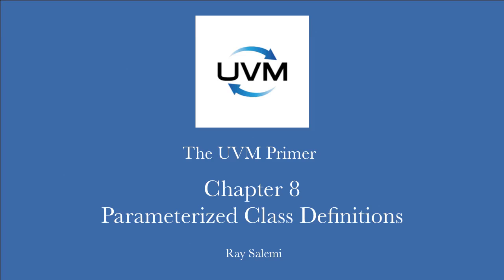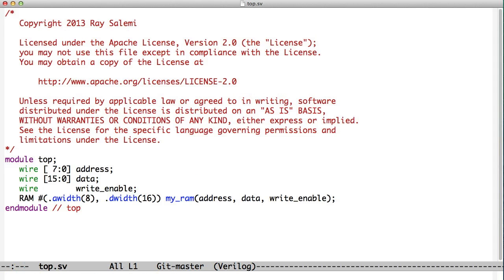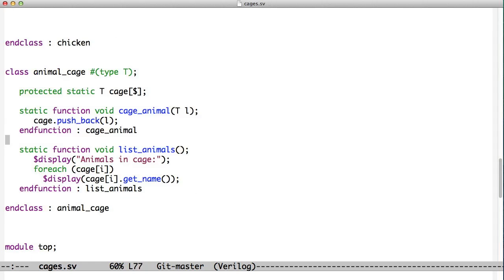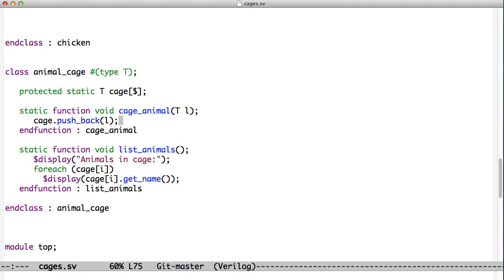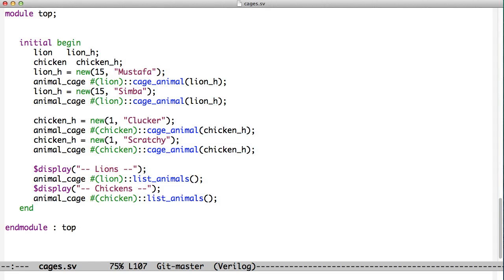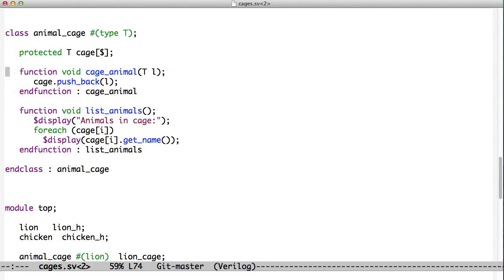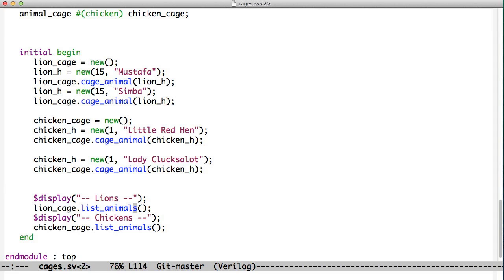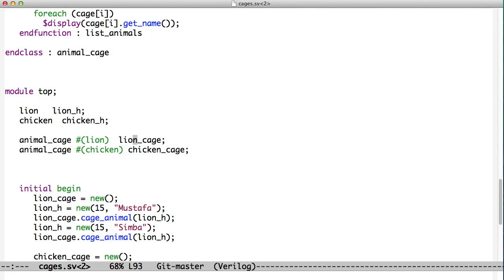Chapter 8: Parameterized Class Definitions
Creating classes that can work with multiple data types.